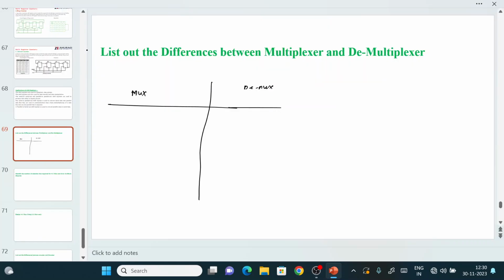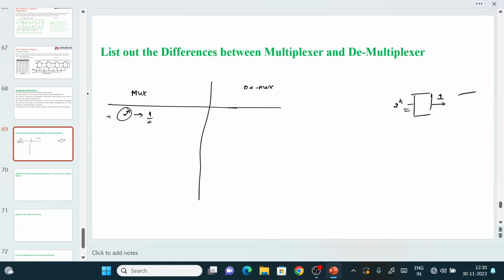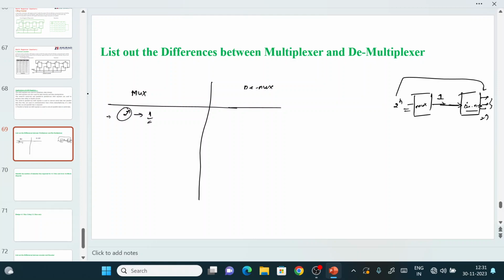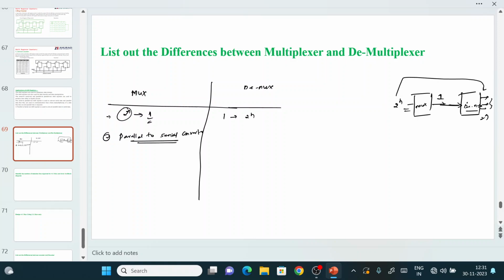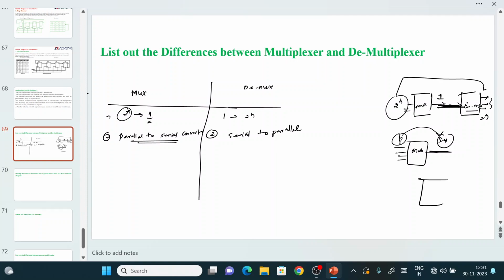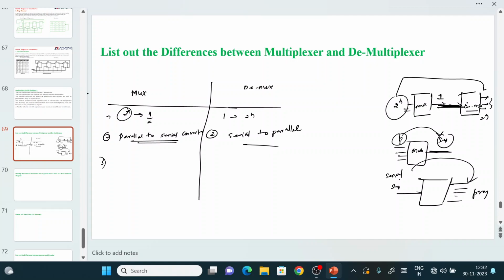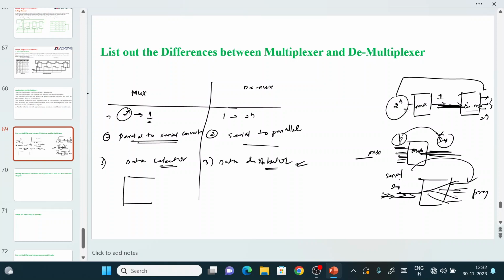List out the differences between Mux and DeMux | DLD Short Q&A